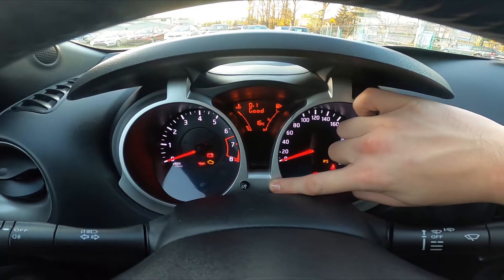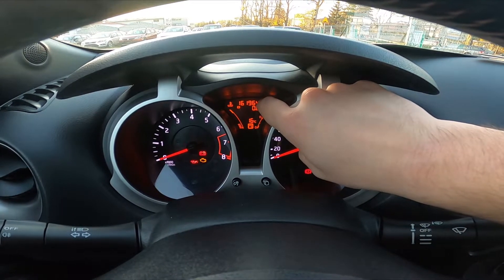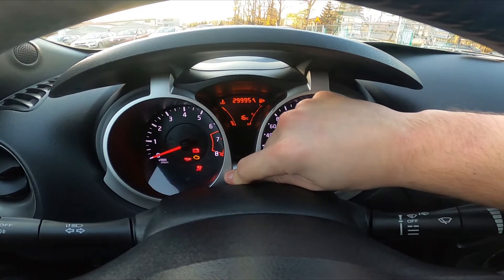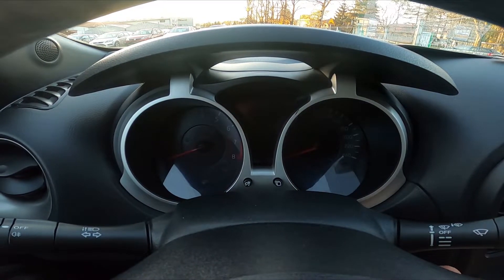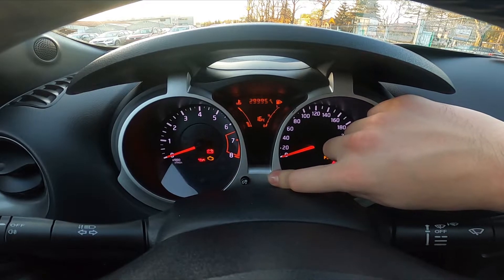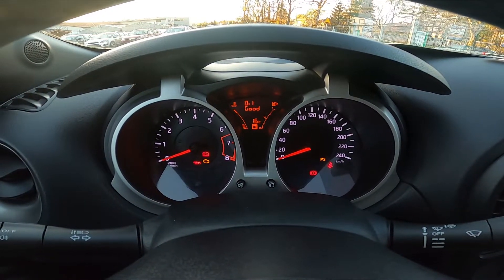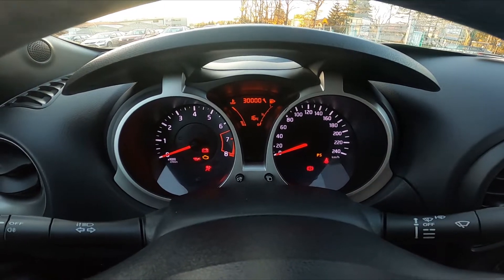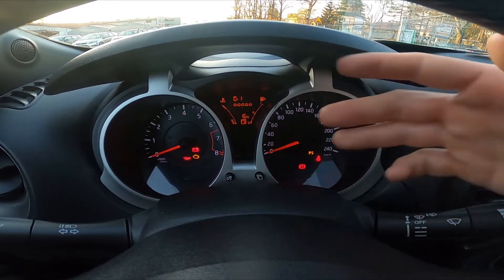How to Reset Service Info in Nissan Juke I ( 2010 - 2019 ) | Reset Service Info to Defaults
Find out more info about Nissan Juke I ( 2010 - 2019 ) :
Did You know that You can reset service info in Your Nissan Juke I? Thanks to this tool You can reset notifications about incoming or overdue maintenance. Follow the video above to learn how to better manage Your Nissan Juke I!

How to Reset Service Info? How to Reset Maintenance Info? How to Find Service Info?

Years of Production:

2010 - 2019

Series:

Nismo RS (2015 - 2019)